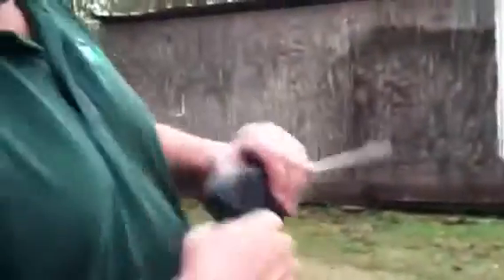Down Streaming and X Jetting {Soft Washing}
Using Down Streaming and X Jetting is on display here from the Owner of Houton's Clean And Green Solutions.

Be sure to check out our Pressure Washing Classes and Training Schedule

Ladder Stabilizer

Stucco Tape

Goolo Charger

50 Foot Flexzilla 3/8 Air Hose

Safety Glasses

Down Streaming vs X Jetting